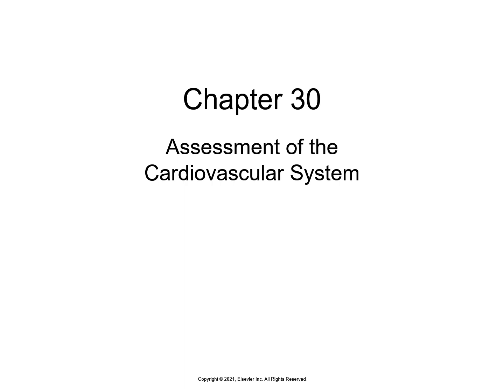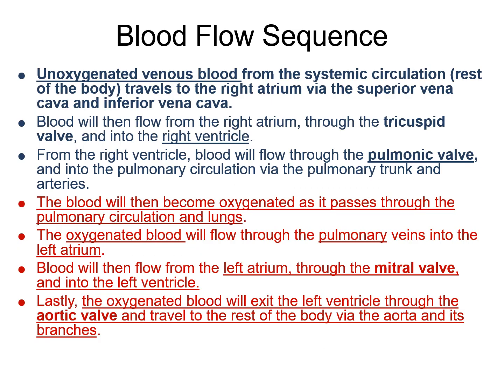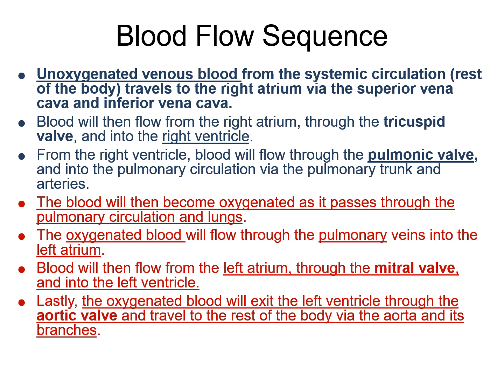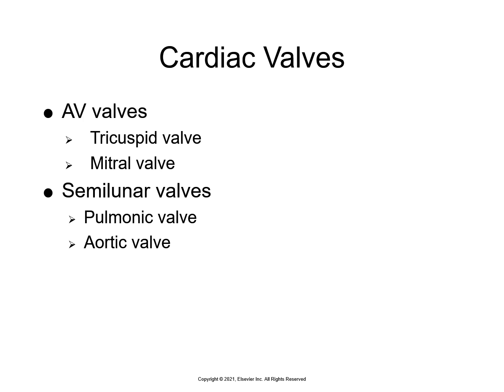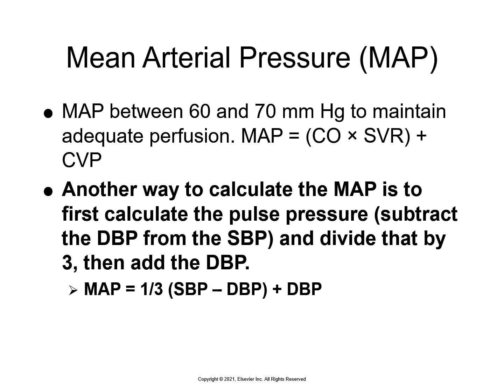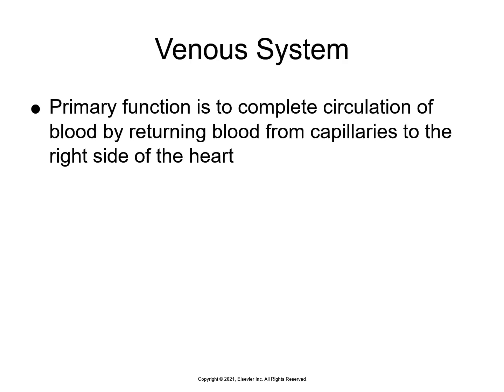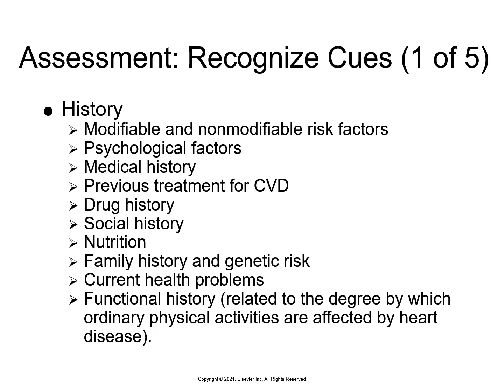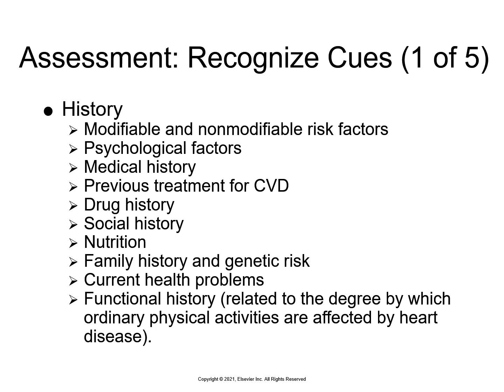Chapter 030 Assessment of the Cardiovascular System